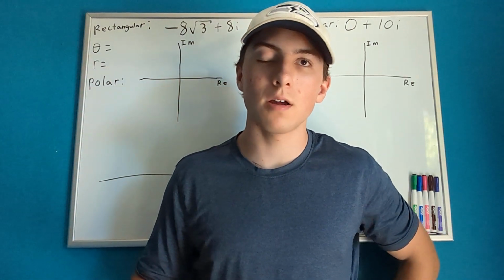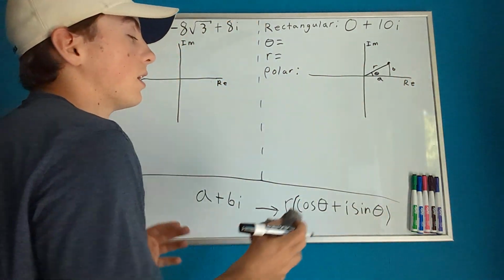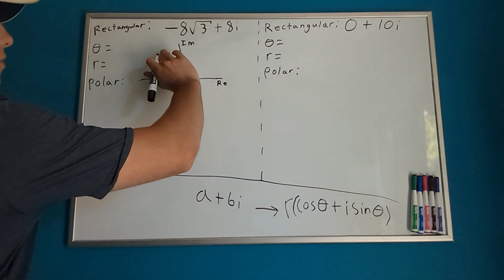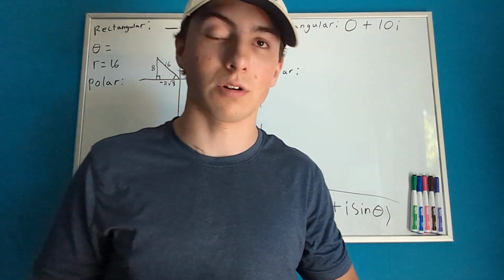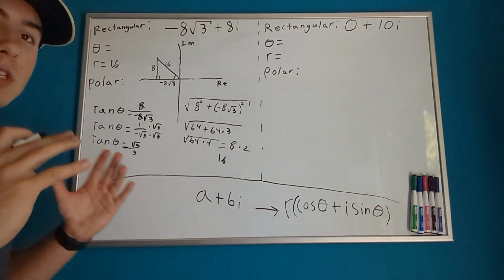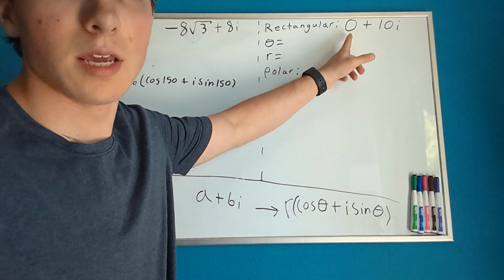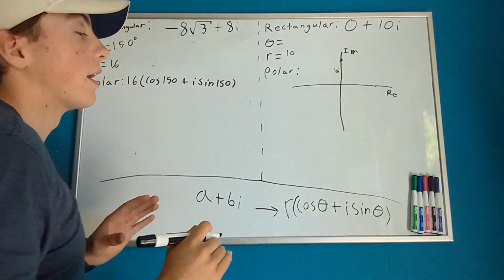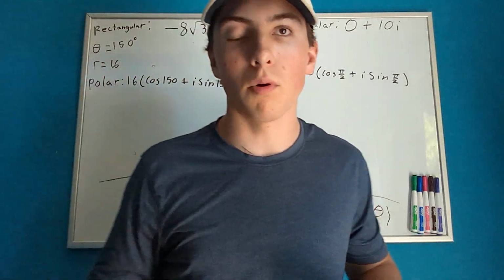Complex Numbers: Rectangular to Polar Form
Here I turn complex numbers from rectangular form to polar form and review what each of the forms actually represent.